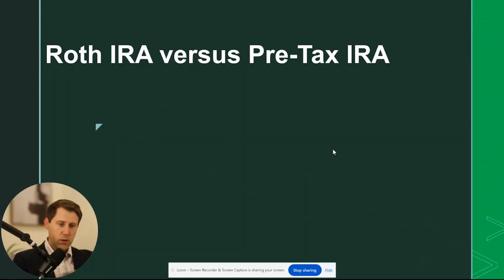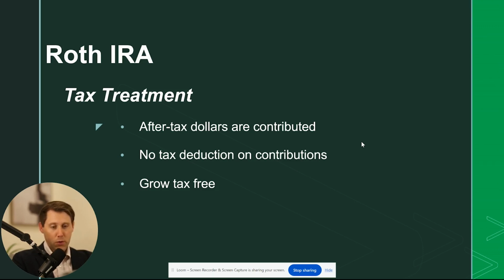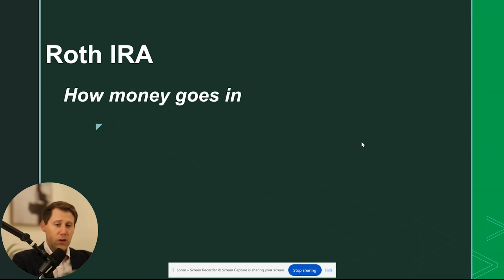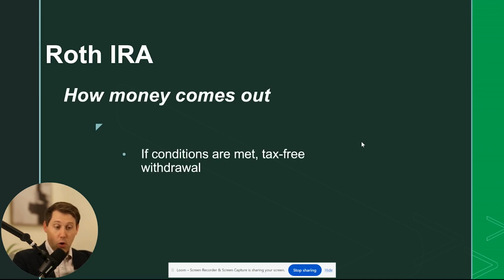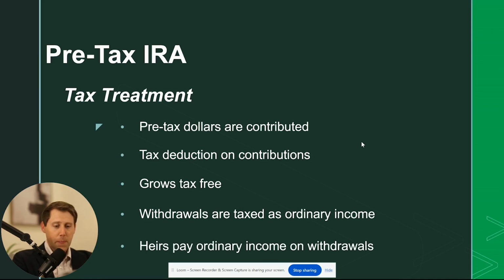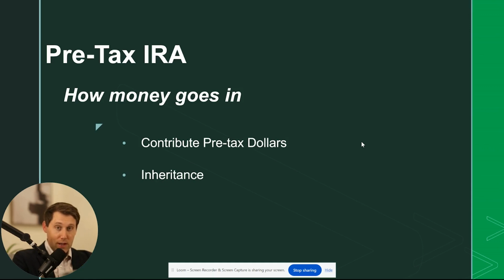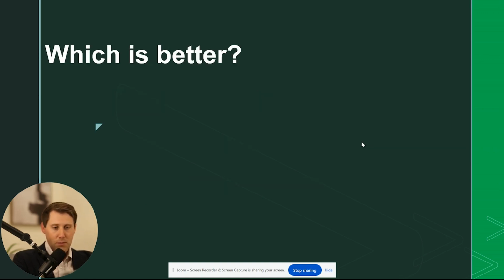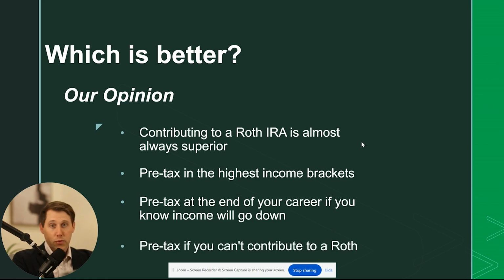Comparing Roth IRA vs Pre-Tax IRA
Take control of your financial future with our Retirement Success Masterclass.

Whether you’re approaching retirement or already living it, this masterclass will equip you with actionable insights to navigate every stage of the journey.